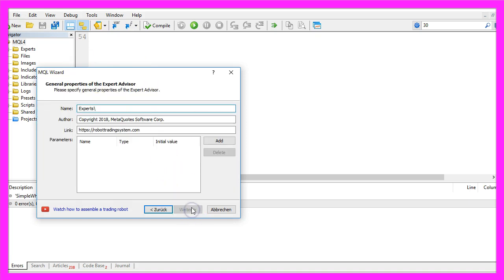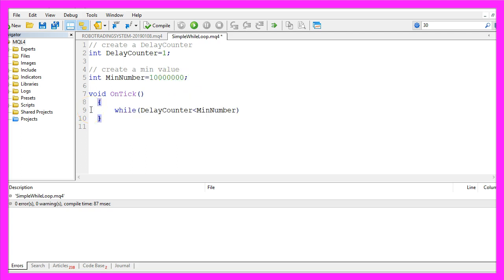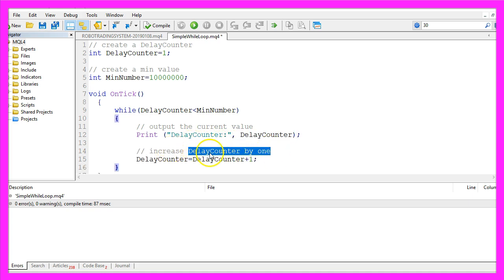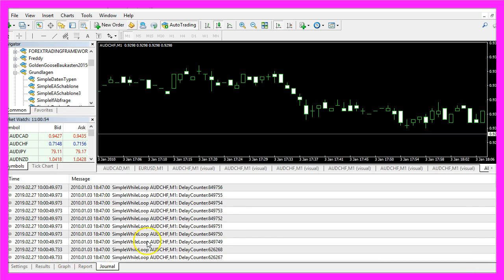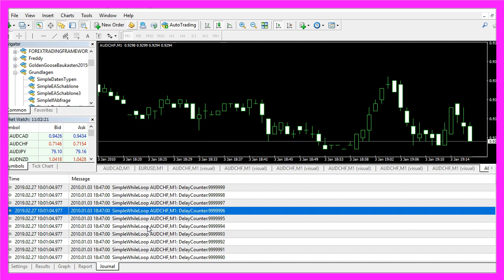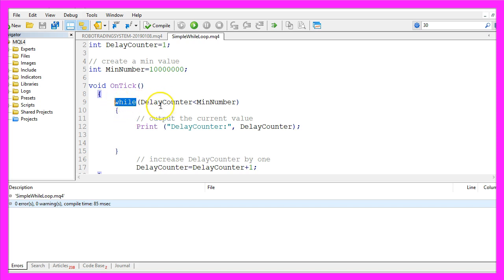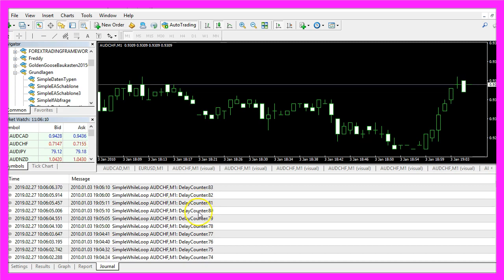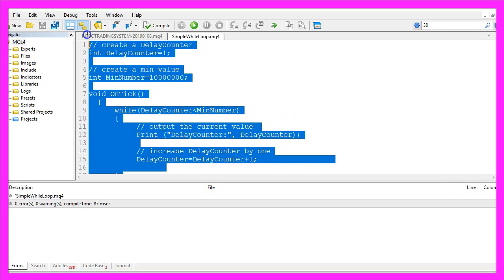MQL4 TUTORIAL BASICS - 8 HOW TO USE A WHILE LOOP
With MQL4 and Metatrader4 we can use the while loop to execute one or more Statements - but it is also possible to create an infinite loop - if you make one common mistake...

In this video we are going to find out how to use the “while” loop to execute a piece of code again and again.

To do that please click on the little button here or press F4 in your Metatrader and now you should see the Metaeditor and here you want to click on: “File/ New/ Expert Advisor (template)” from template, “Continue”, I will call this file: “SimpleWhileLoop”, I click on “Continue”, “Continue” and “Finish” and now you can delete everything that is above the “OnTick” function and let’s also remove the two comment lines here.

So for this simple example we will create a variable called: delay counter (DelayCounter), this is an integer value and we have another value, this is also an integer, the minimal value that we want to count until we continue with our program and that will be 10 million (10,000,000).

Now we want to use the “while” statement to check if our delay counter (DelayCounter) is below the minimum number (MinNumber) value and when that is true everything between these two curly brackets here will be executed and to show it we use the “Print” statement to output the text: “DelayCounter:” and the current value of the delay counter. Afterwards we increase the delay counter by 1 that’s done by using the statement: “DelayCounter” equals “DelayCounter” plus 1 and that’s about it.

So let's click on “Compile”, we didn’t get any errors here and we also have no warning so now we can click on the little button here or press F4 to go back to Metatrader.

And in Metatrader we click on: “View/ Strategy Tester” or press CTRL and R, here we pick the new file: “SimpleWhileLoop.ex4”, let’s make that a little bit larger and enable the visual mode here and now you can start a test.

In the “Journal” tab we see that our counter is working, it’s executing the “while” loop and nothing else.

After the value of the delay counter has reached the 10 million mark our test is started, while you might noticed that also the output in the “Journey” is a little bit delayed and that is because printing out something is very time consuming, so once you are going to trade your own system please make sure that you don’t use “Print” too often because it will slow down the whole system.

That’s almost it, but there is a catch; if we take out this part and paste it below the “while” loop we can still compile the program, we still get no errors but when we start a new test our delay counter is never increased.

We have just created an infinite loop, nothing is happening, we don’t see any syntactical errors here but as this line is never able to increase the counter this expression here will stay true forever.

Infinite loops like this one can cause big confusion, let’s replace the “while” loop with an “if” statement that will be executed only once every tick and when I recompile the code, stop the current test  and start a new one, our counter will continue to work but this time it will only be increased for each time when the price changes, it was much faster with the “while” loop, so let’s change that back but keep in mind that you need to put a piece of code inside of the “while” loop that is able to create a situation when this condition here becomes fails otherwise your “while” loop might run forever, so let’s recompile it one more time and this time it works as expected, we should approach 10 million in a few seconds, here we are  and now you have learned how to create a simple “while” loop and you have coded it yourself with a few lines of MQL4 code.